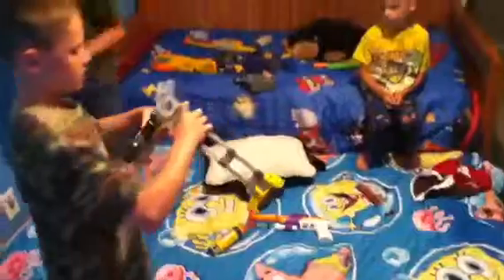Nerf Spectre Review